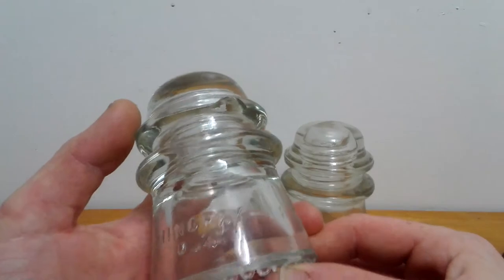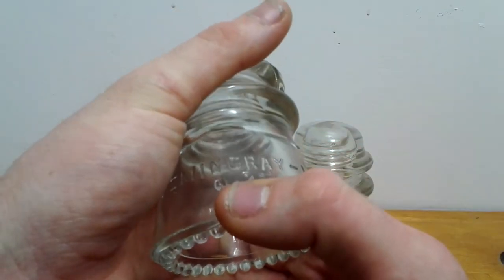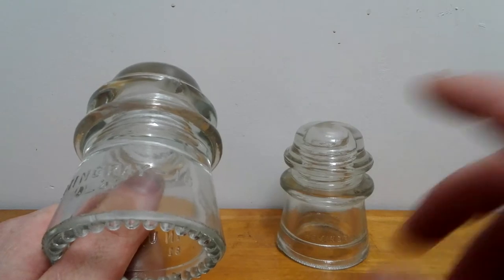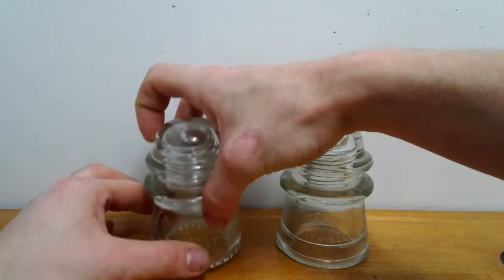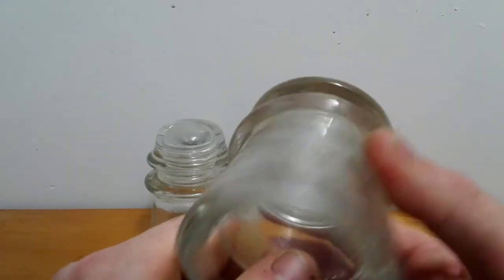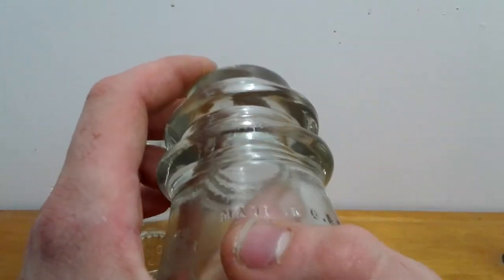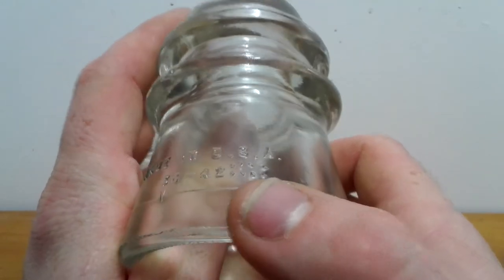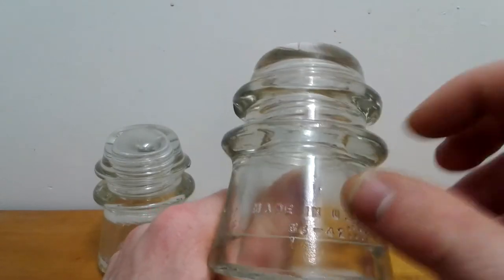Hemingray 16 and 17 glass insulators.